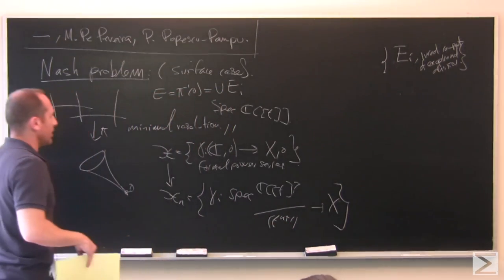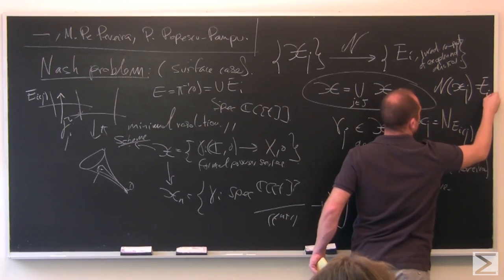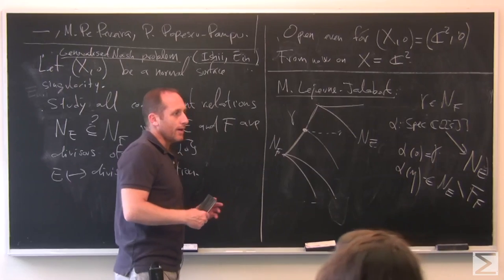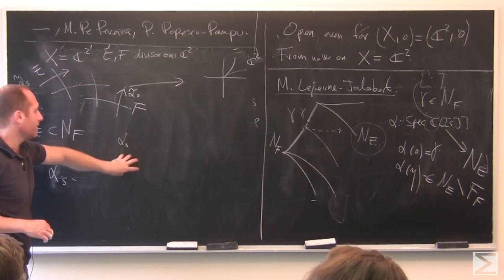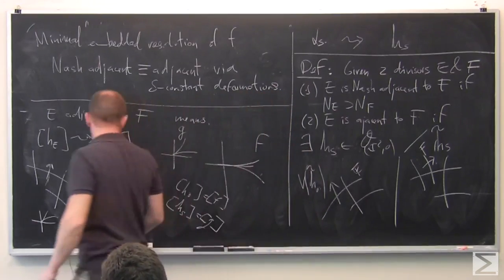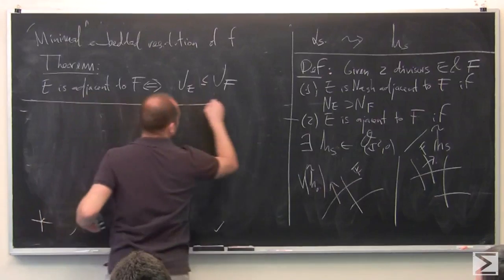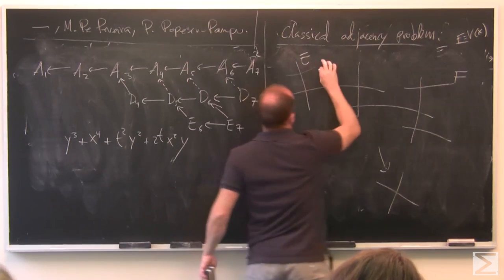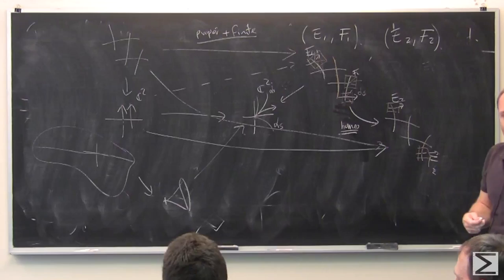Javier Fernández de Bobadilla: On the generalized Nash problem...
Javier Fernández de Bobadilla: On the generalized Nash problem for smooth germs and the singularities adjacency problem

Research lecture presented at the Worldwide Center of Mathematics